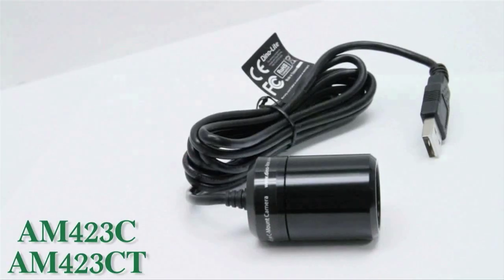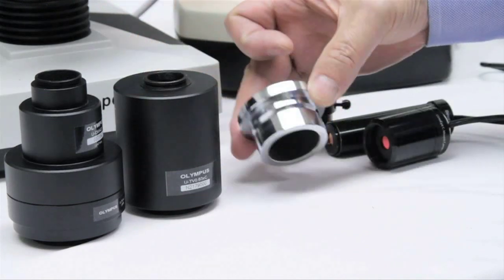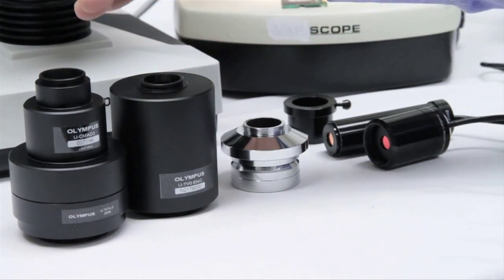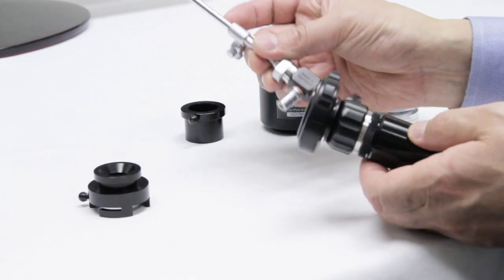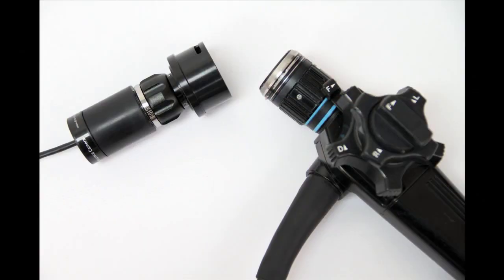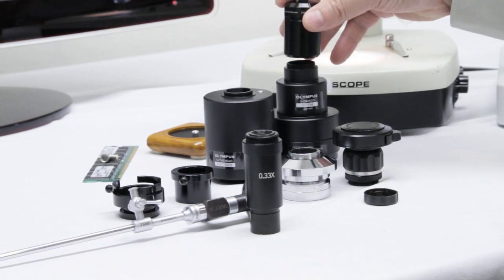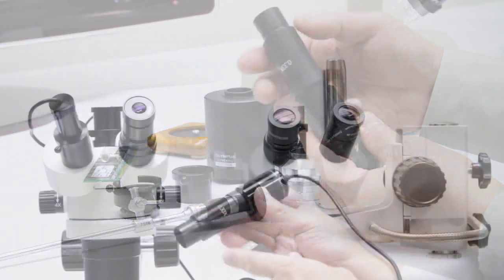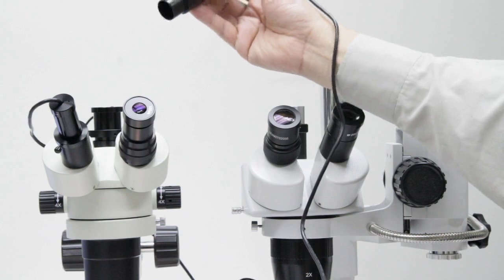Dino-Eye AM423C / AM423CT / AM4023CT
The Dino-Eye AM423C USB C-Mount camera allows you to attach a digital camera onto an optical device so you can clearly observe in real-time what your device is viewing on a computer or projected for an audience to see. The AM423CT is the same model but has a built in MicroTouch trigger to capture images by pressing the MicroTouch as opposed to reaching for the mouse or keyboard, which can come in handy when using the AM423CT in conjunction with a rigid or flexible scope.

With its USB interface, you can also easily and directly record images on your computer with the included DinoCapture software's for PC or DinoXcope software for MAC. The Dino-Eye AM423C is a perfect companion for work, clinic, or laboratory using any device that can attach a C-Mount camera.

AM423CT / AM4023CT (Updated version) includes Micro-Touch trigger to capture images without use of a mouse or keyboard.